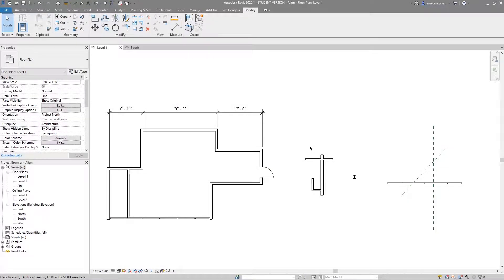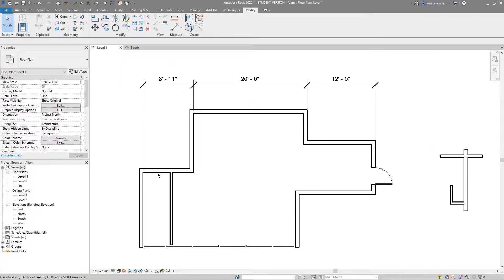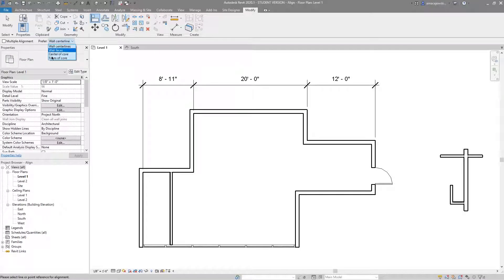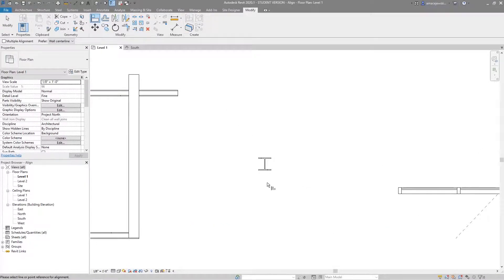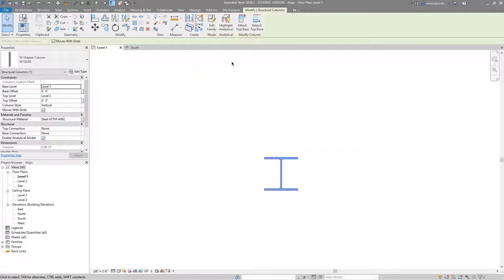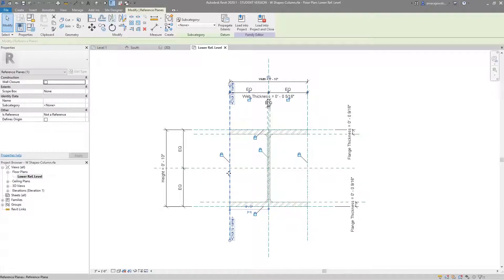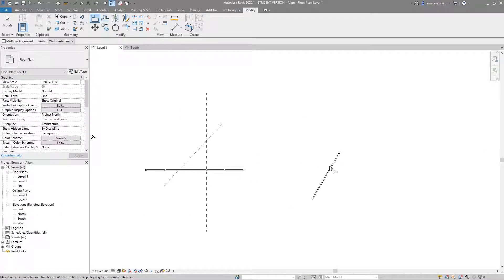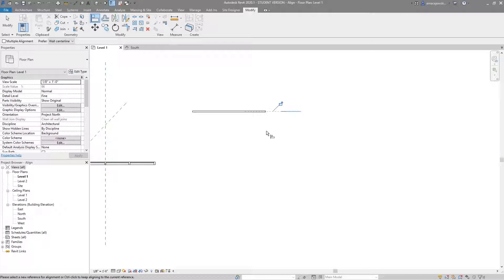How to Use the Align Tool in Revit | Revit 2020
In this video, you will learn how to use the Align tool in Revit 2020. Any flat face can serve as something to use to align to. You will end up using the align tool all the time when modeling and documenting that it is important to understand its capabilities. Have fun aligning!